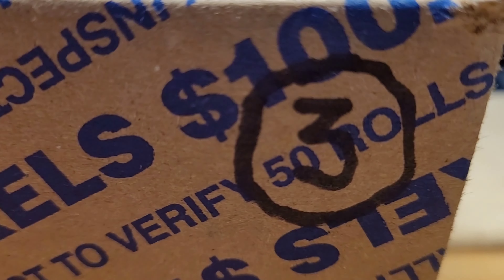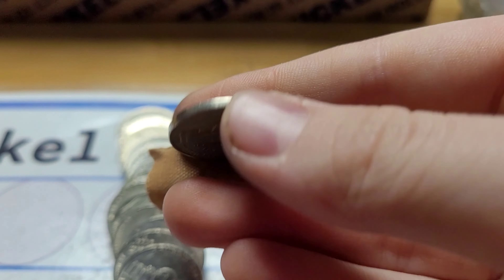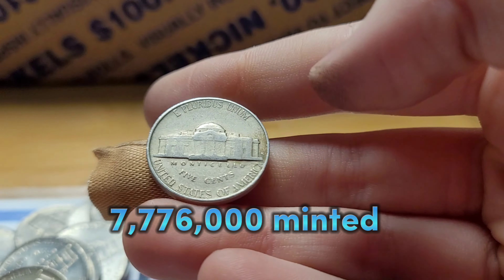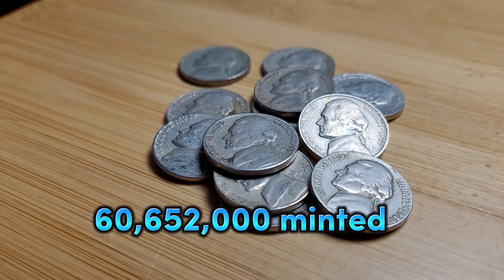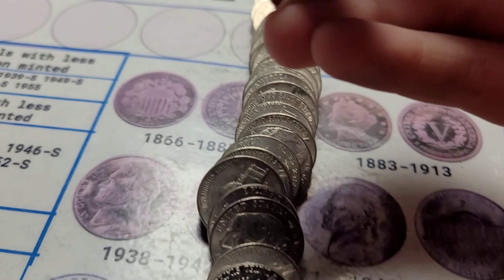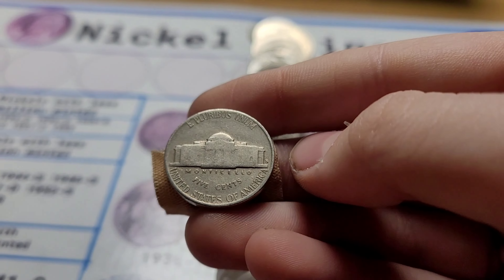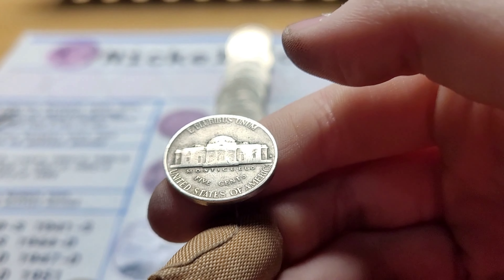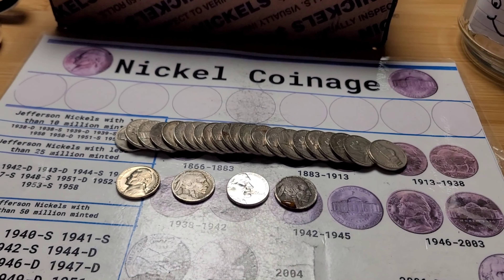COIN ROLL HUNTING A VERY EVENTFUL BOX OF NICKELS! (SILVER PLATED NICKEL FOUND!!)